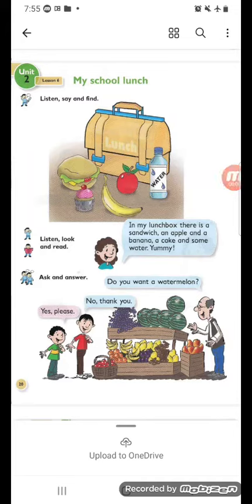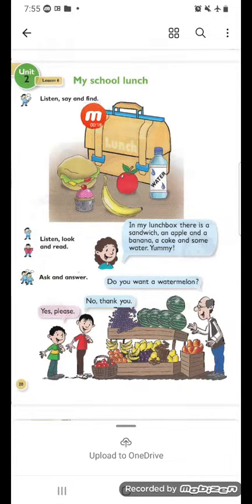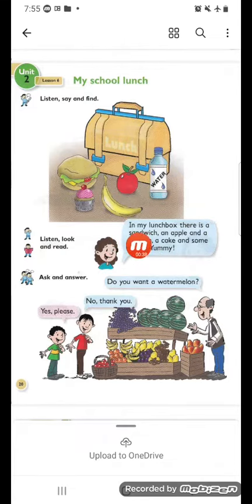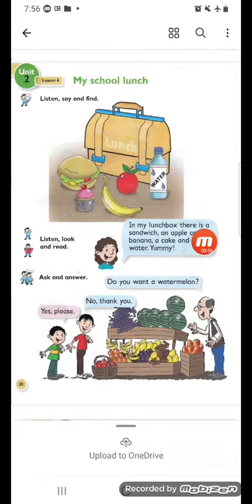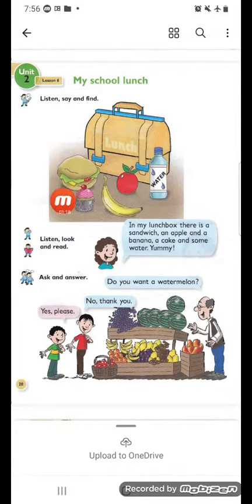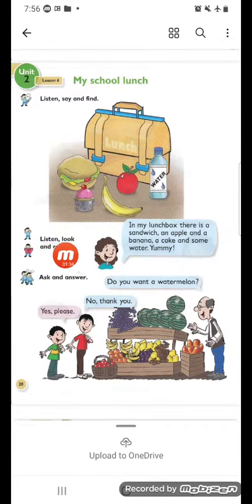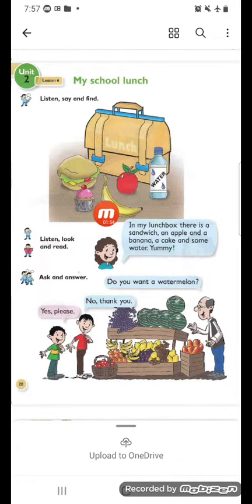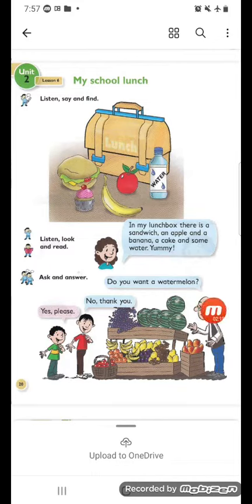انكليزي صف الثاني الأبتدائي الوحدة الثانية الدرس السادس صفحة 20 My School lunch غدائي المدرسي.